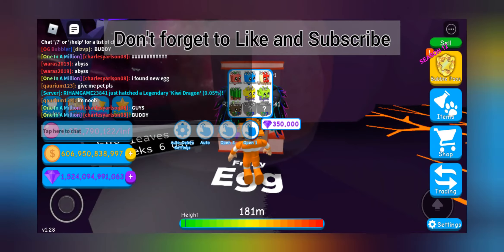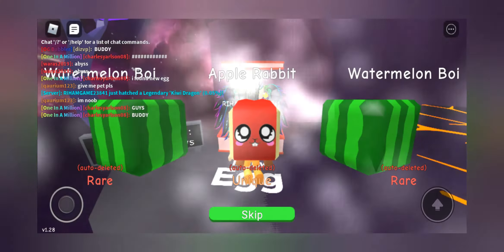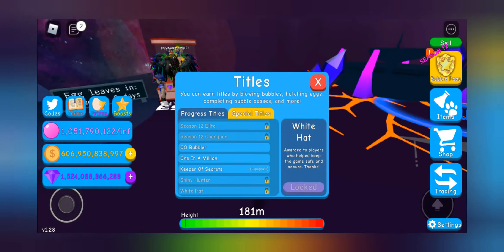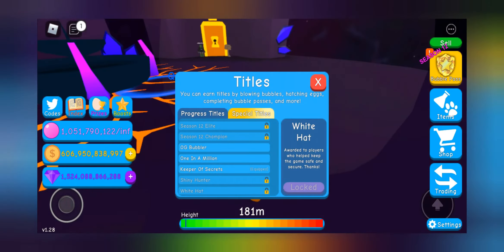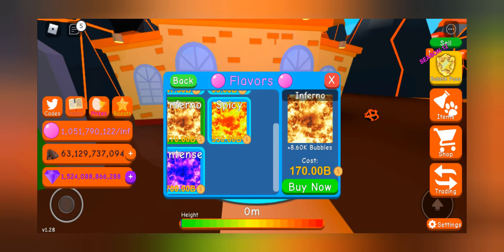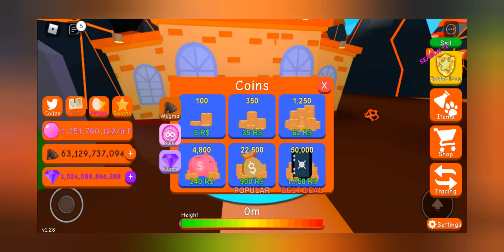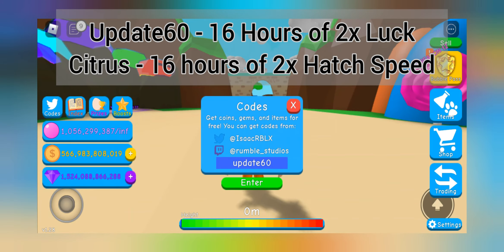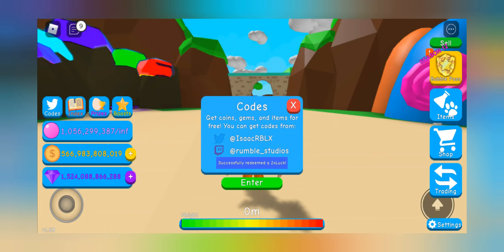Update 60! New Pets, Titles, 16 Hour Codes and More... | Bubble Gum Simulator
Hope you have a nice day ahead!!

Previous Video:

You wanted to check my Roblox Profile??

You want to help me?? Well, you can buy some shirts from my Roblox Group